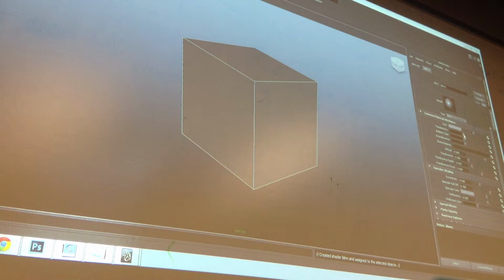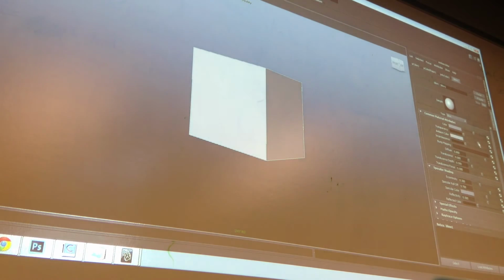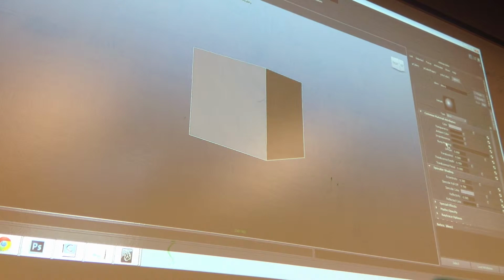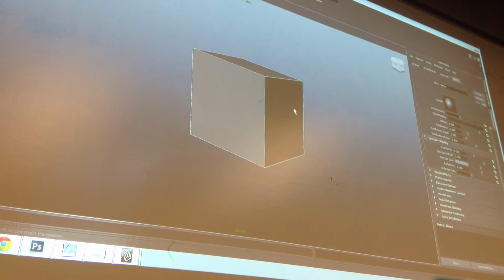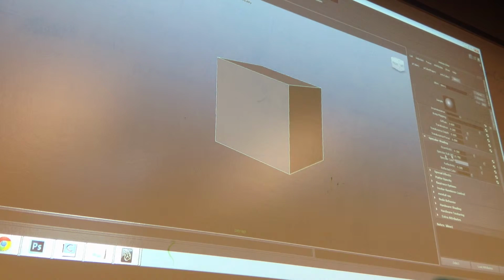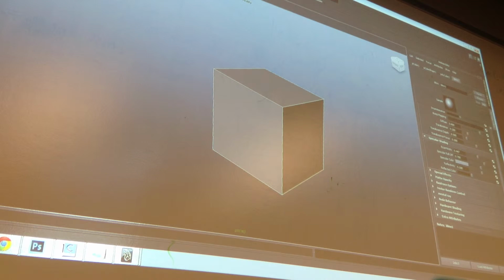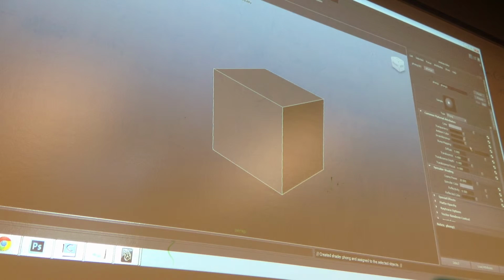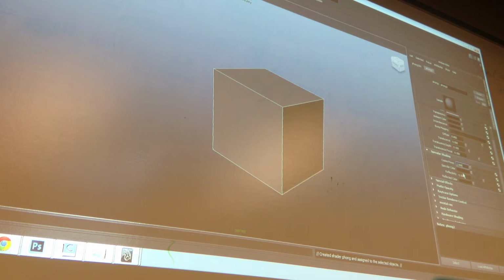Maya - Editing Materials on Objects